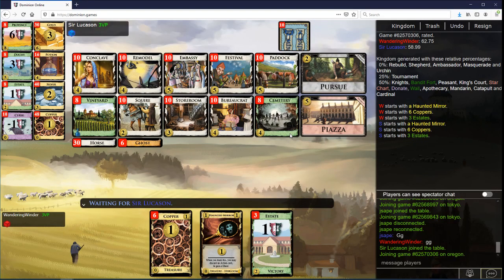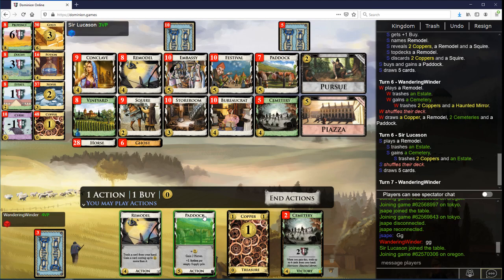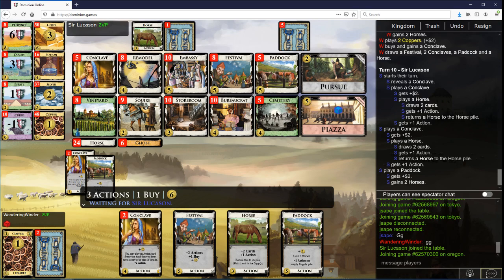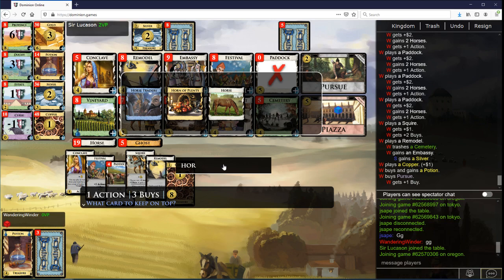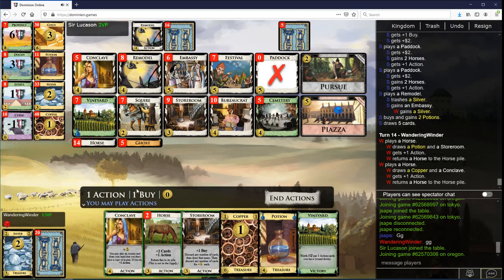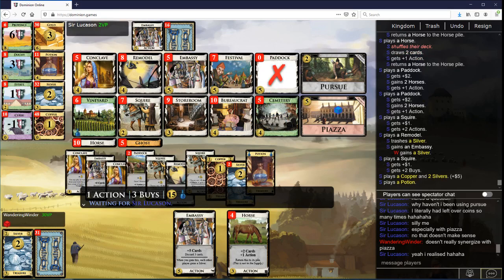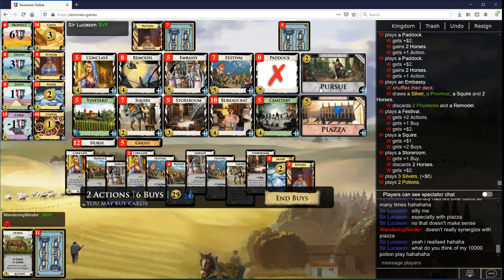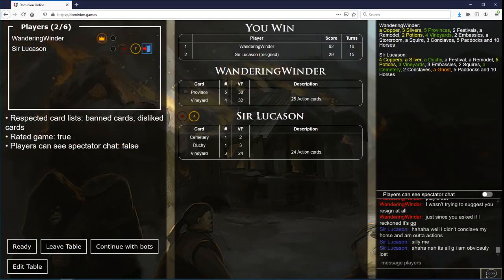Padding Out vs Sir Lucason